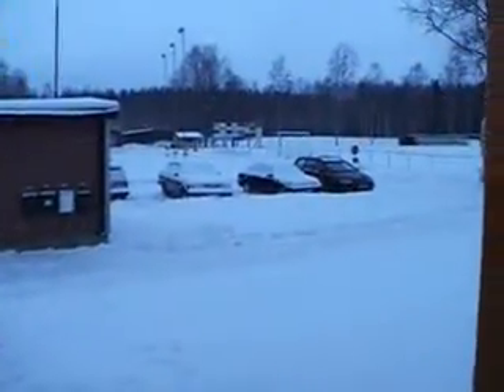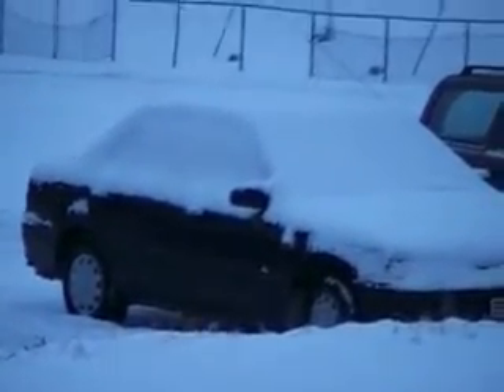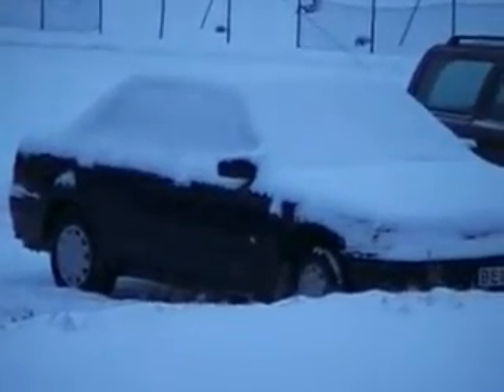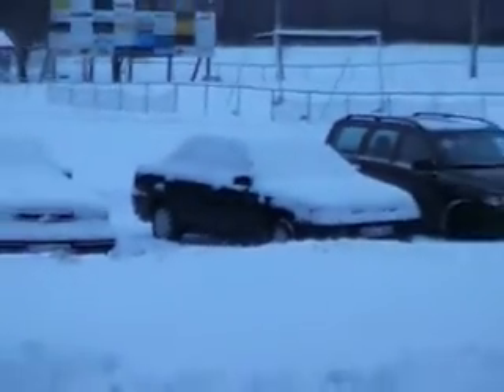lock in ice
every year i have this challenge in winter-the cosmos is sending me this lesson every year.